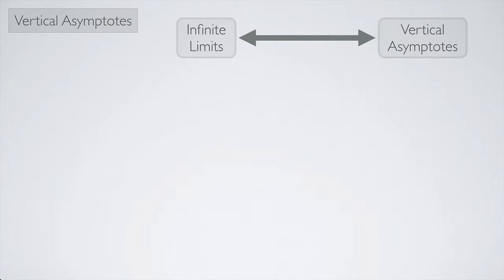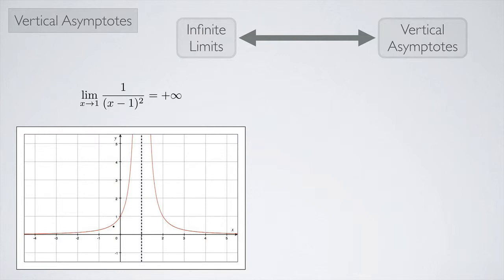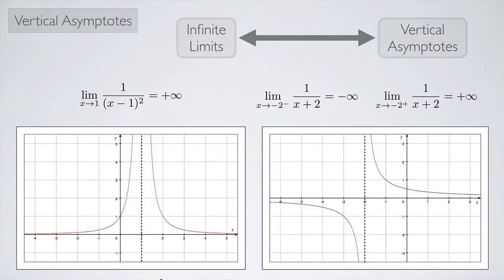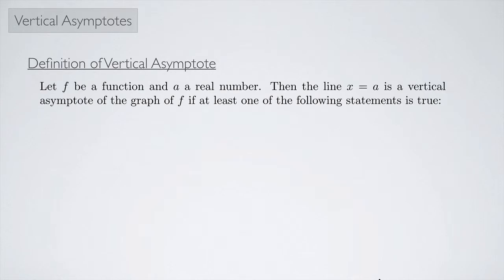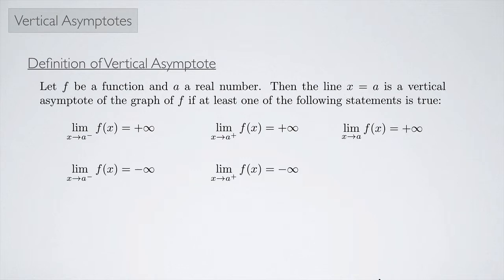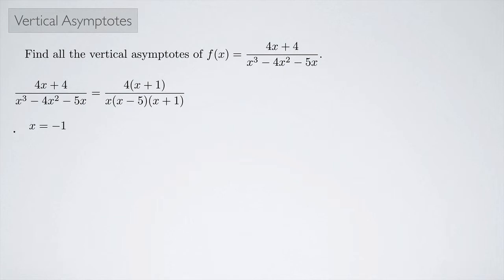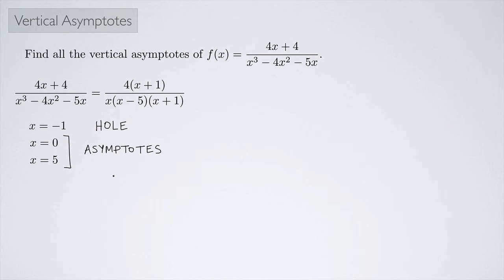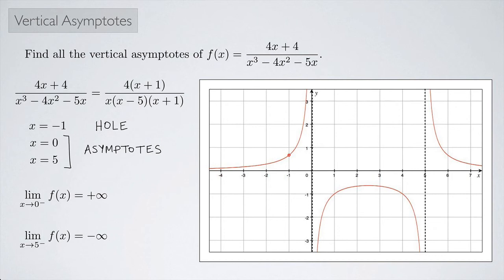(Single-Variable Calculus 1) Vertical Asymptotes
How are infinite limits related to vertical asymptotes?  Watch to find out!